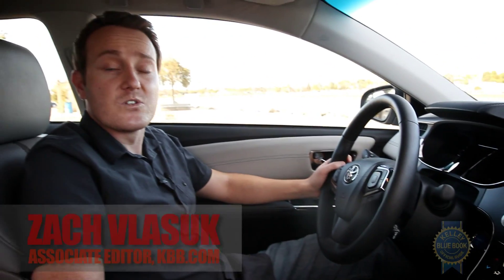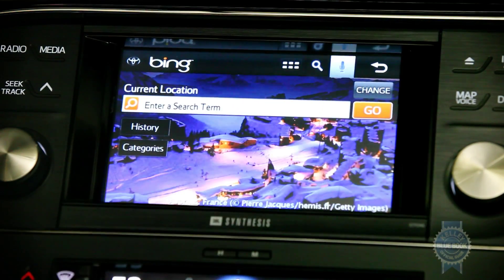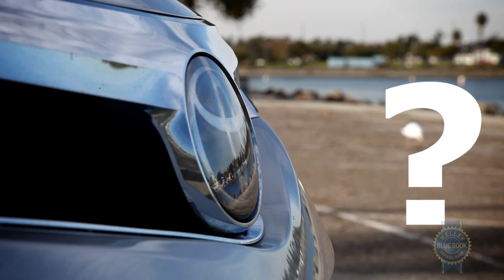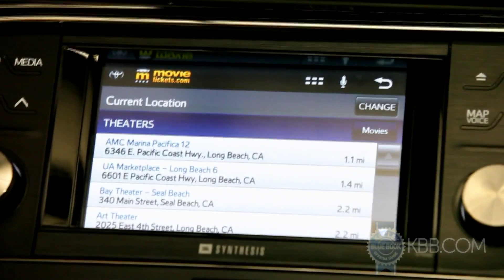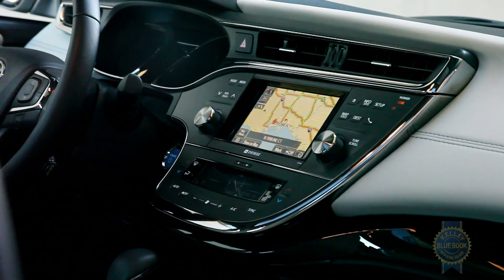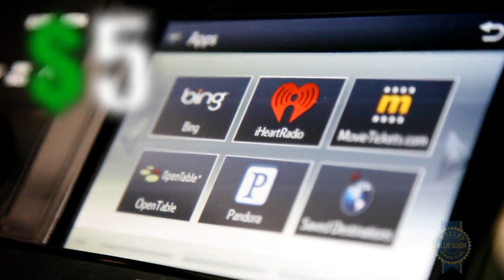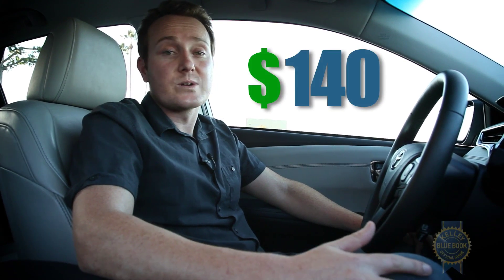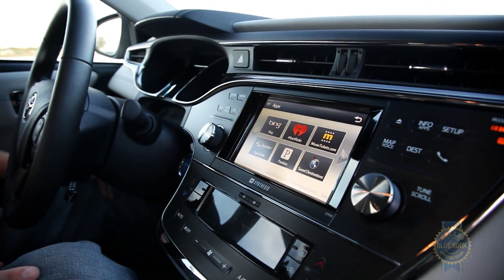Toyota Entune Infotainment Review - Kelley Blue Book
Note: This video was republished due to an issue with the original. Apologies for any confusion.

Toyota's Entune infotainment system includes a collection of mobile apps and informational services, but the real test is whether it's easier to use behind the wheel than a smartphone. KBB's Zach Vlasuk finds out in this video.

Kelley Blue Book is your source for car reviews, road tests, new car launches & auto show videos.